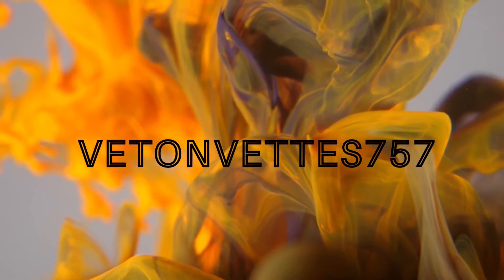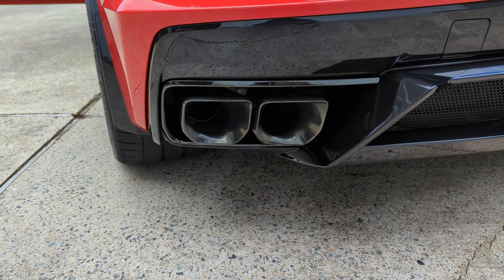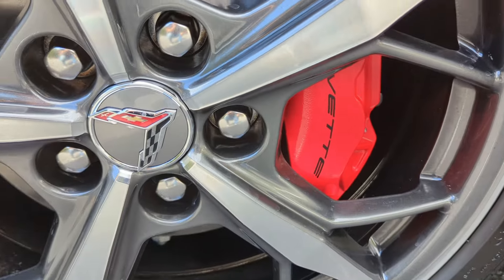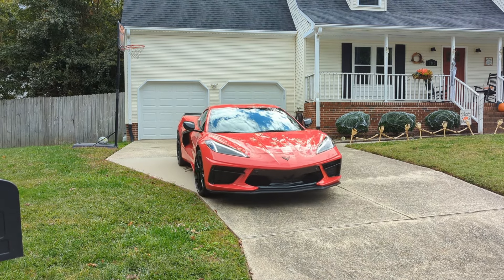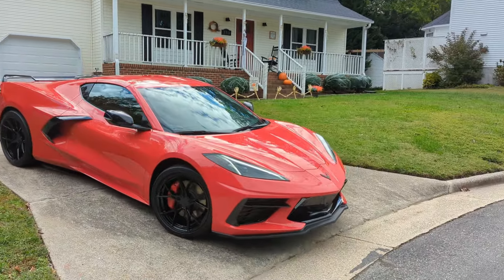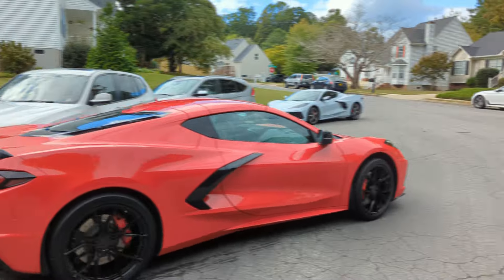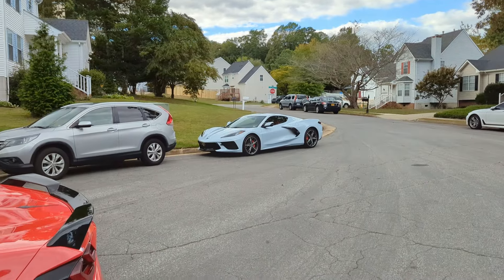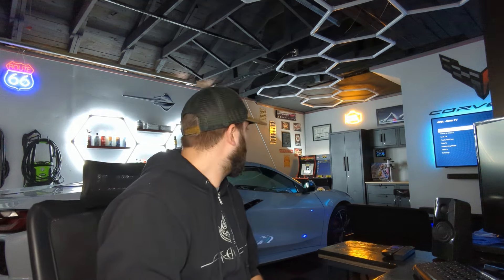Z51 VS NON-Z51 REAL WORLD COMPARISON | DO YOU NEED Z51? | IS 2LT A MUST HAVE?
In this episode I swap keys with another C8 Corvette owner to see how they feel in daily driving situations. Enjoy.